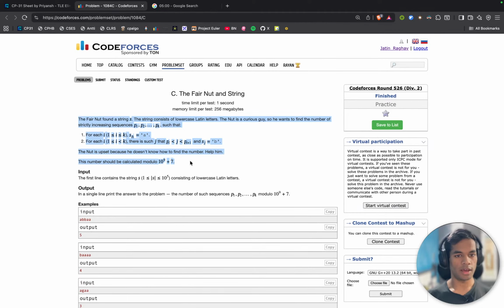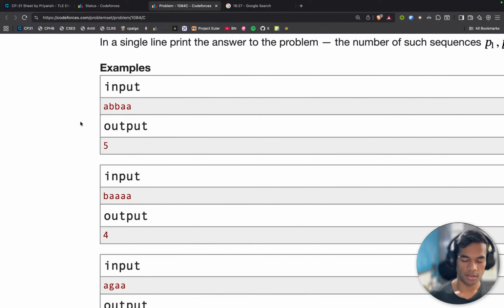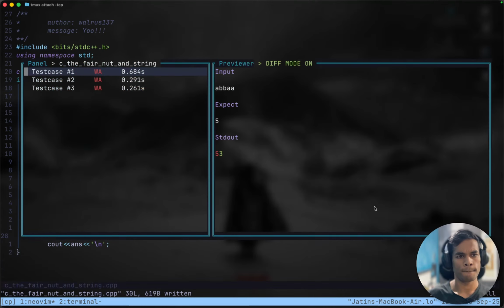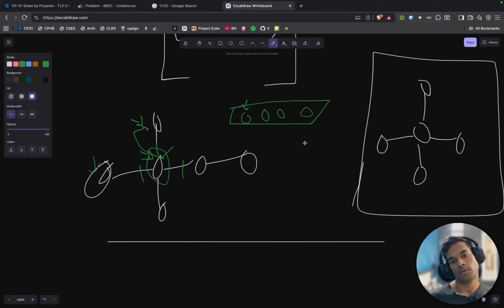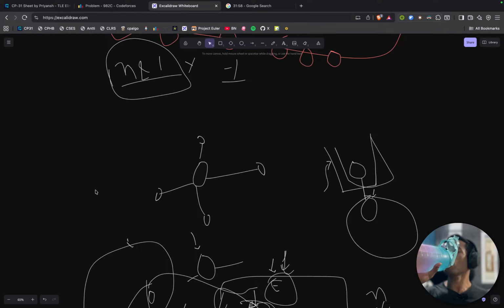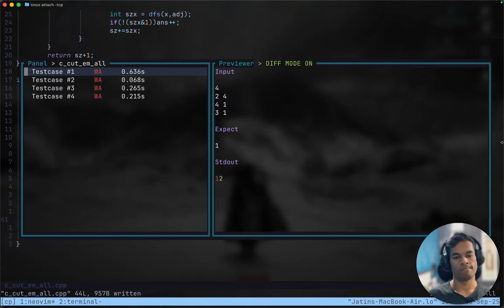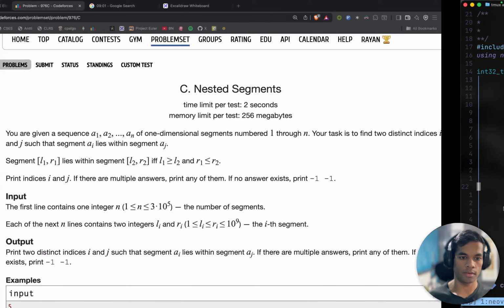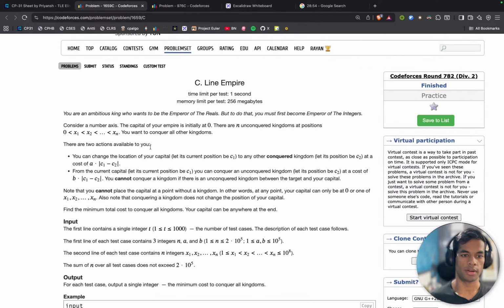Solving 1500 Rated Questions | Competitive Programming Reaching 2000 Rating | Part-89 | STREAM #196